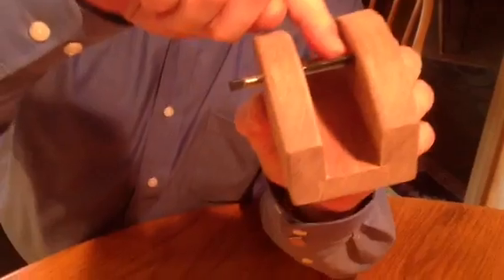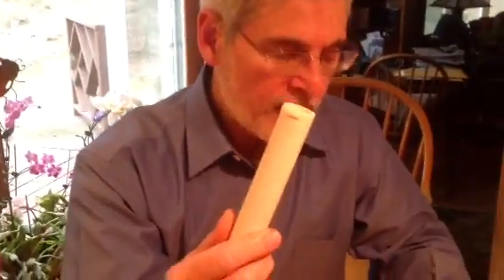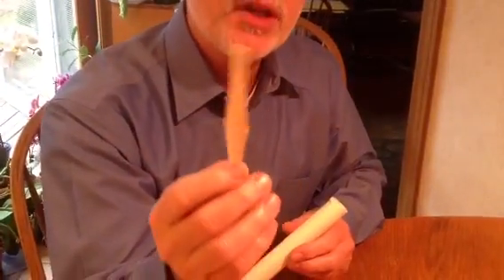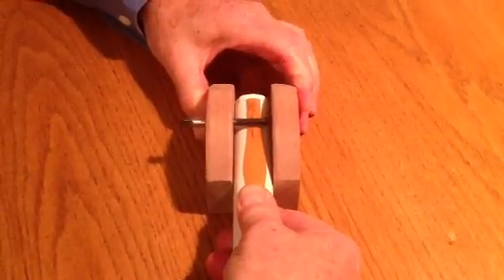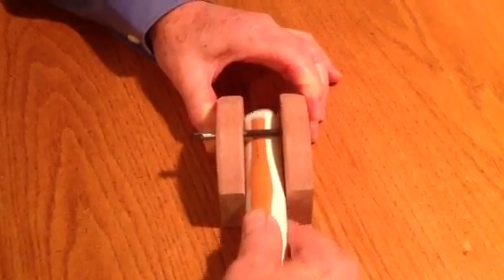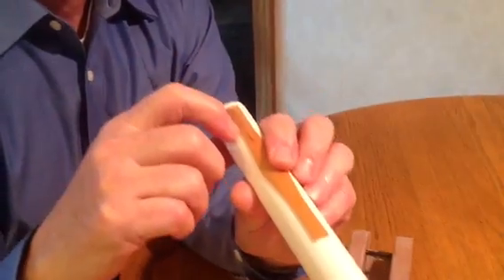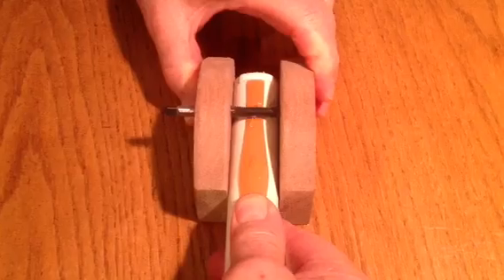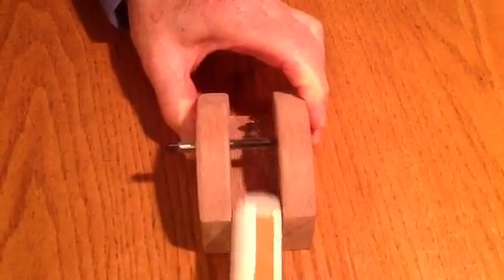Bassoon Reed Scoring Machine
This is a simple device used for scoring bassoon reeds prior to forming the tube.  It is easy to use and provides a perfectly scored tube every time.  A must for the serious bassoon reed maker.